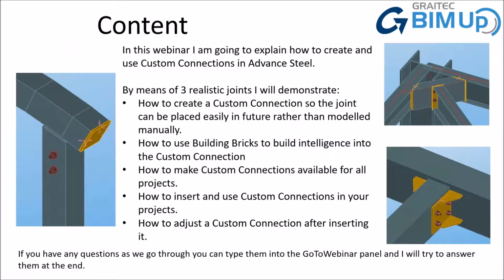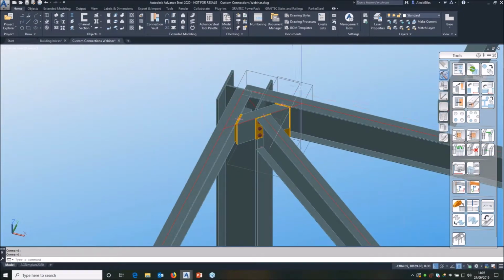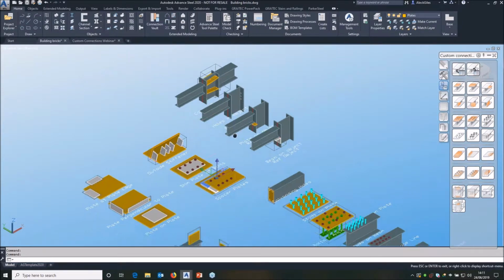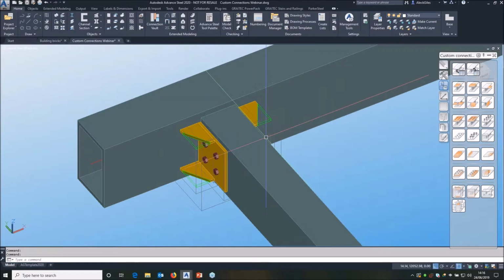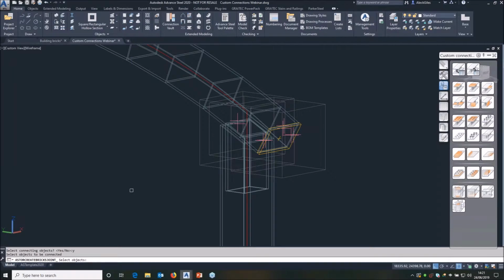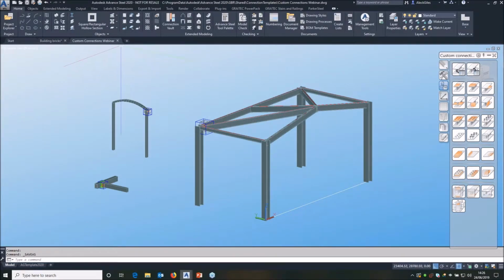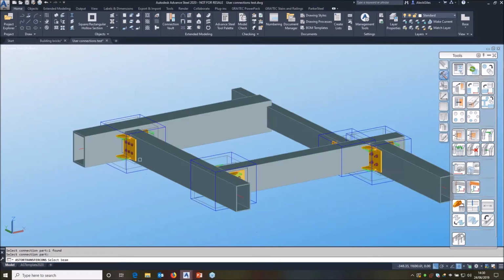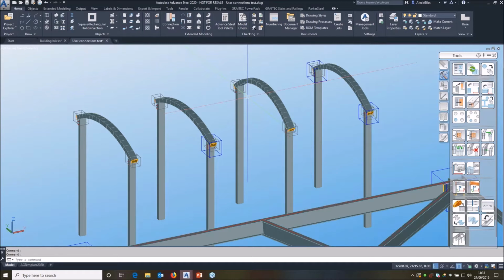Custom Connections in Advance Steel